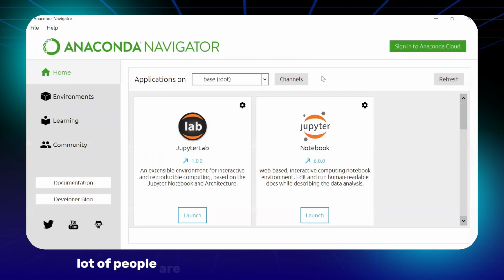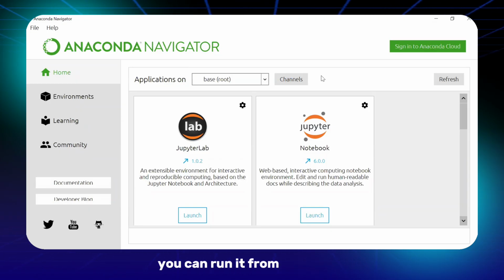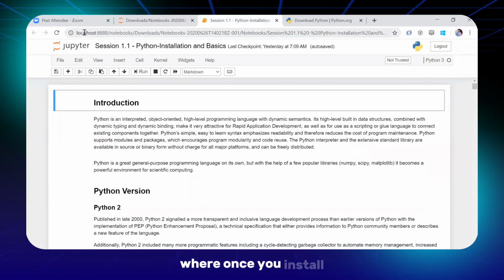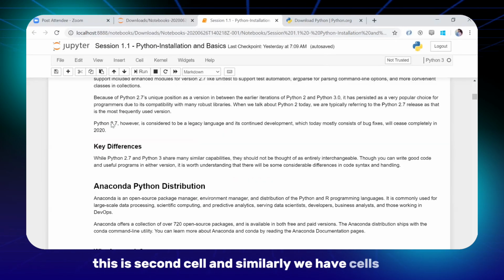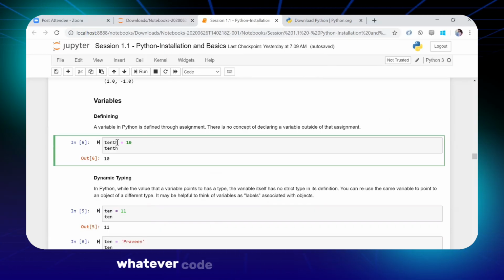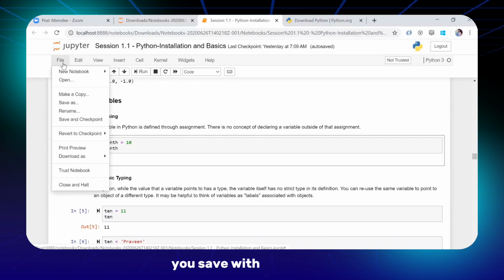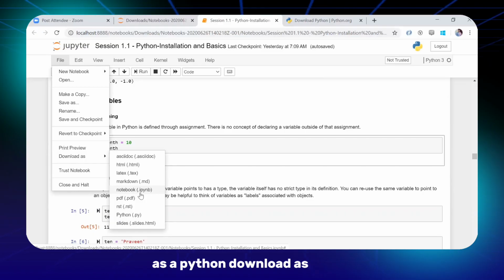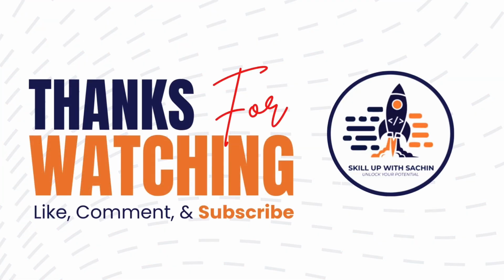Jupyter Notebook | Python Basics Series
Jupyter Notebook is a powerful tool for writing, running, and experimenting with Python code interactively.
In this video, we explain Jupyter Notebook in a simple and beginner-friendly way.

You’ll learn:

What Jupyter Notebook is and why it’s used

How to install and launch Jupyter Notebook

Writing and running Python code in cells

Using Markdown for notes and documentation

This video is ideal for beginners, students, and anyone starting with Python for learning or data analysis.